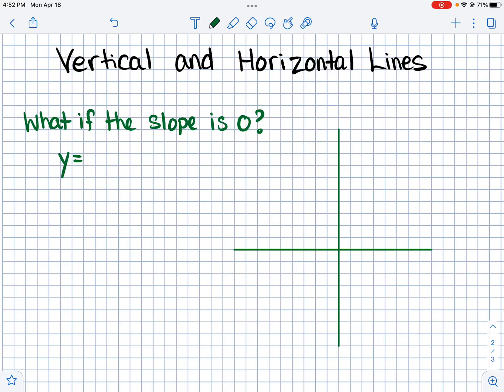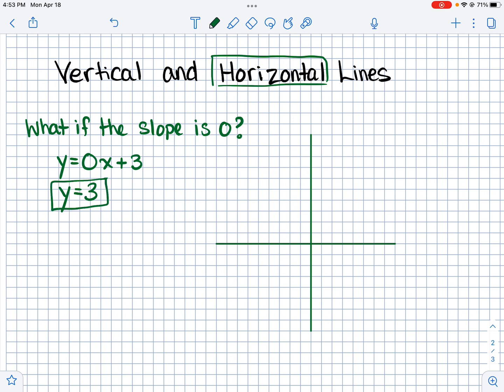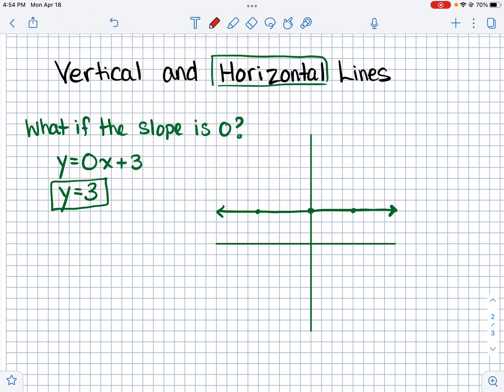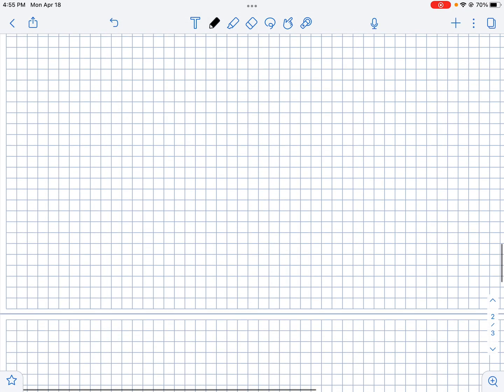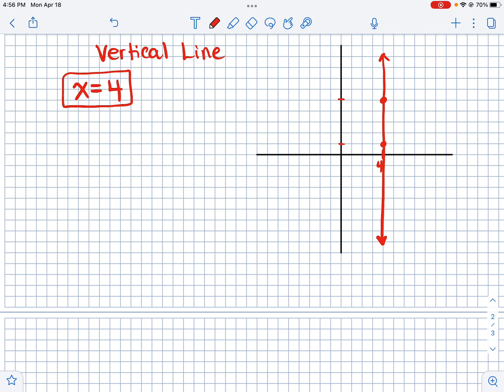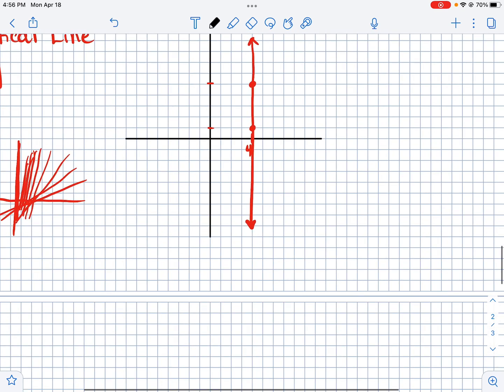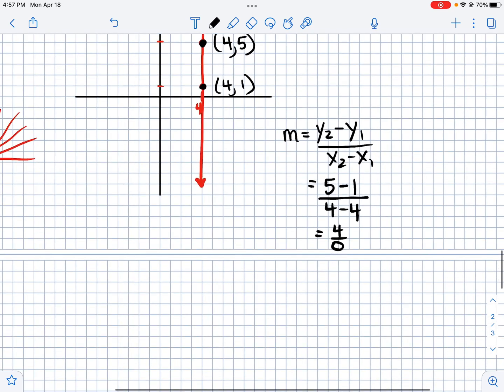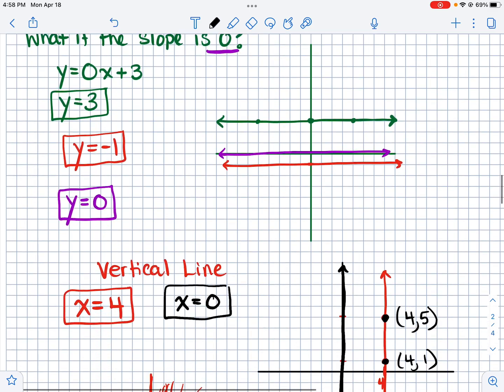Horizontal and Vertical Lines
Equations and graphs of horizontal and vertical lines